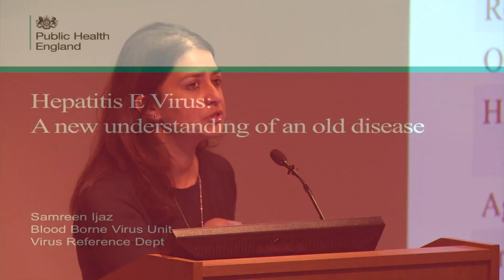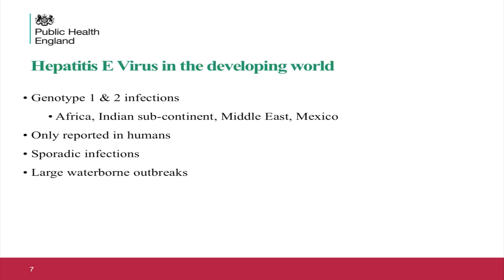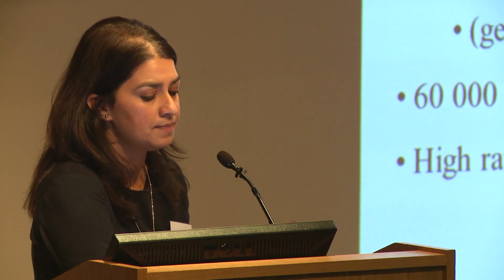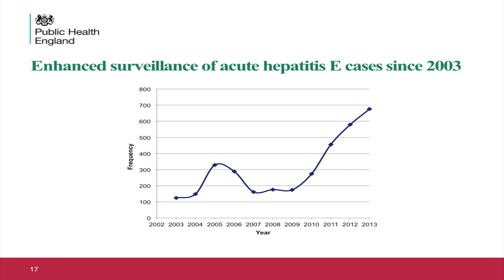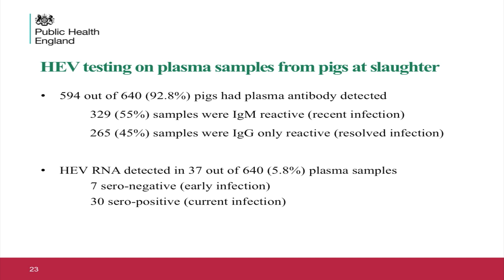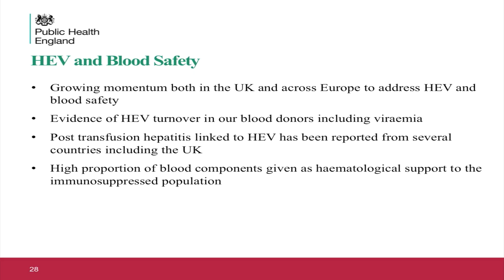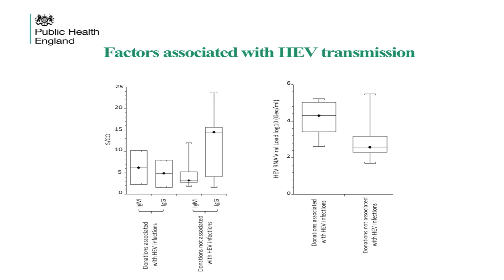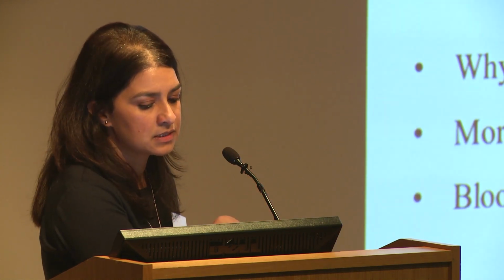Hepatitis E: a UK and worldwide perspective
Dr Samreen Ijaz, Public Health England